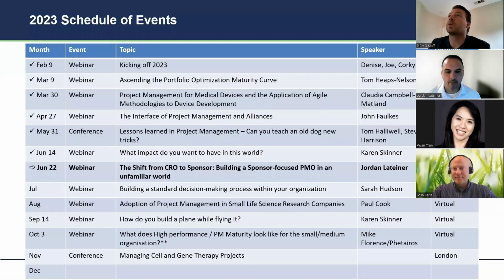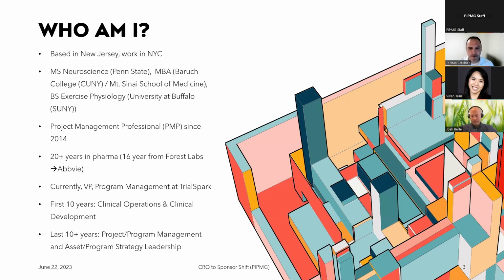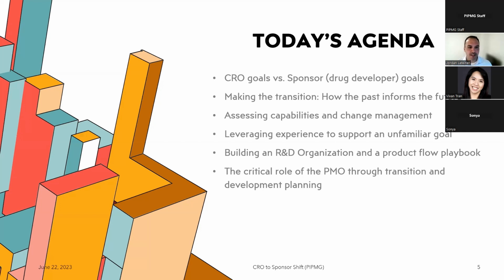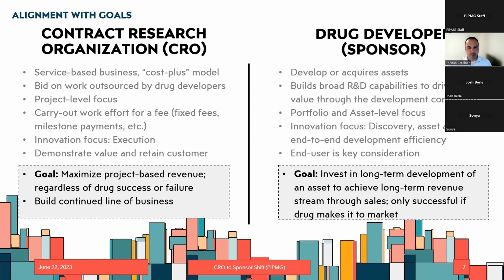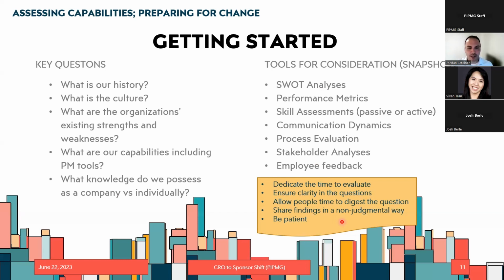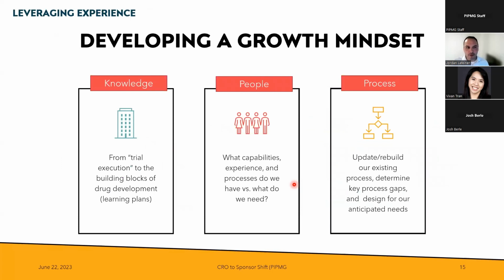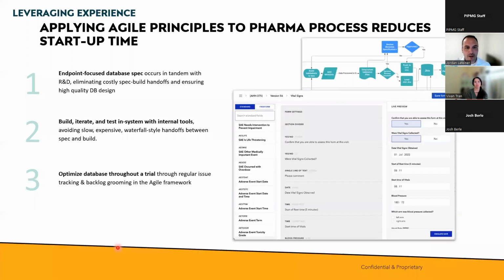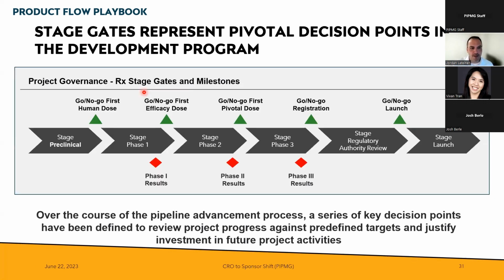Webinar Recording CRO to Sponsor 20230622